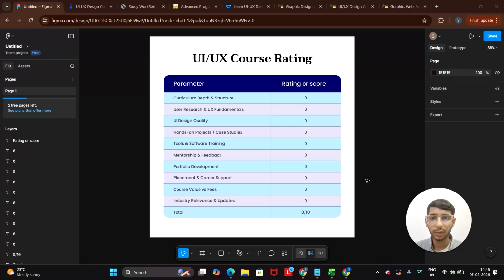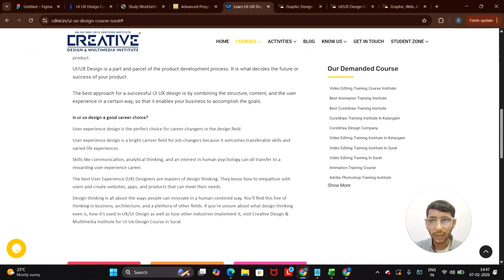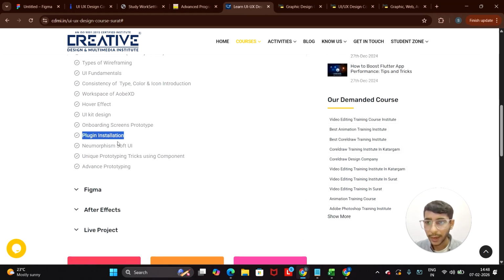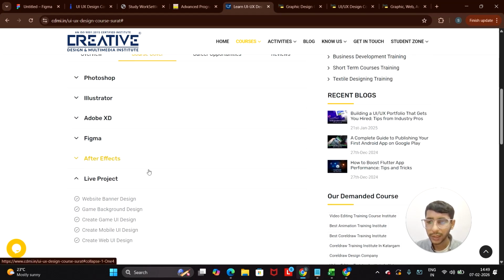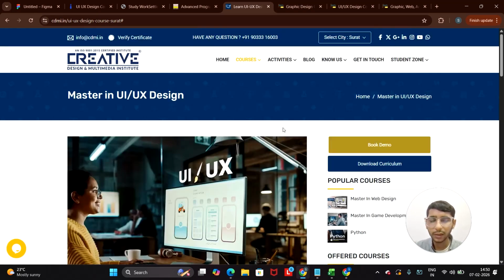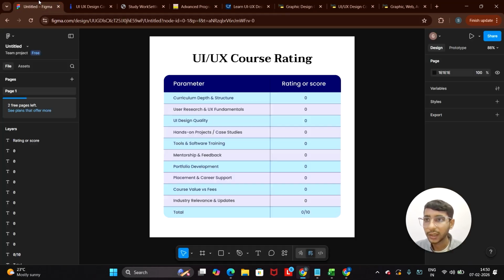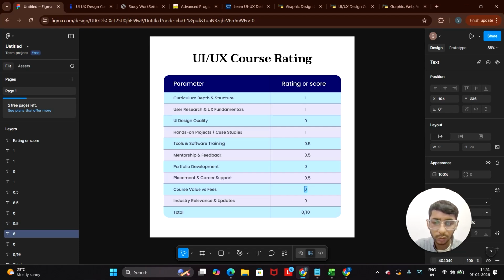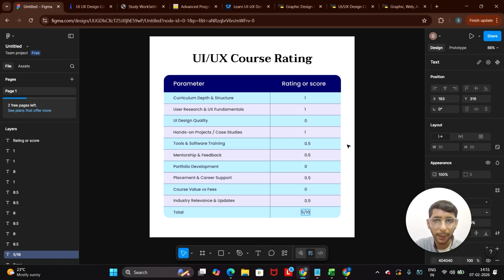Creative Design & Multimedia Institute UI UX Design Course Review | Must Watch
UI UX course review India | Multimedia institute review | Creative Design & Multimedia Institute UI UX Design Course Review
In this video, I share an honest review of the Creative Design & Multimedia Institute UI UX Design Course, including course syllabus, fees, placements, teaching quality, and whether this UI UX course is worth it in 2026.

If you’re searching for the best UI UX design course in India, want to know about UI UX career scope, salary, tools like Figma, or are planning to join a multimedia institute, this detailed review will help you make the right decision.

UI UX design is one of the fastest-growing digital careers in India, with high demand in product design, web design, and app design. Watch till the end to know the reality of this course before investing your money.

👉 Topics Covered:
✔ UI UX course review India
✔ Fees & placement reality
✔ Career scope & salary
✔ Skills required for UI UX designer
✔ Institute honest review

Creative Design & Multimedia Institute UI/UX Course Review 🔥 Fees, Placement, Reality Check

ui ux course review india, creative design multimedia institute review, best ui ux course india, ui ux design course review, multimedia course india, graphic design vs ui ux, ux design career